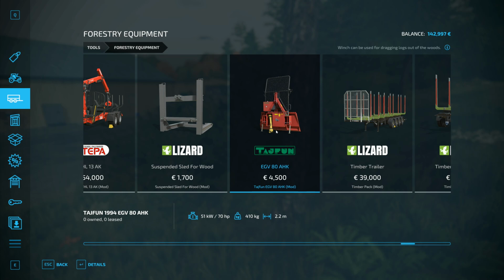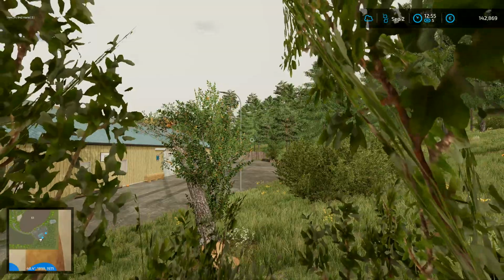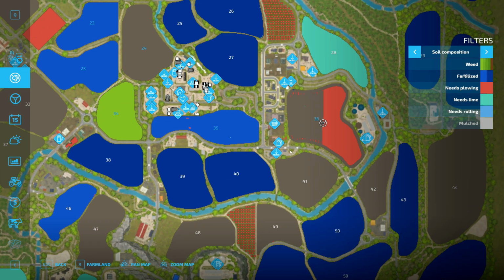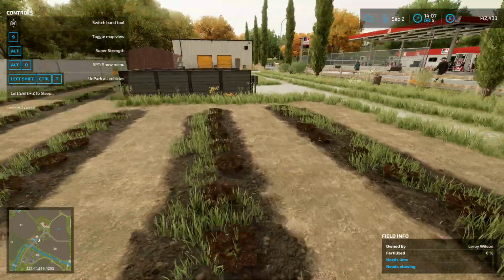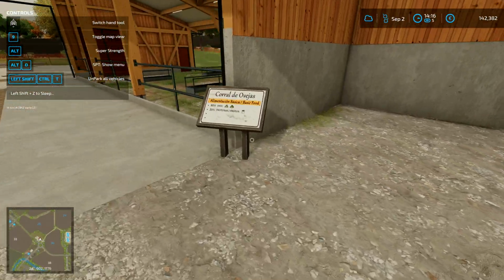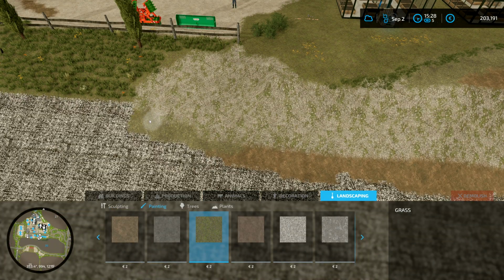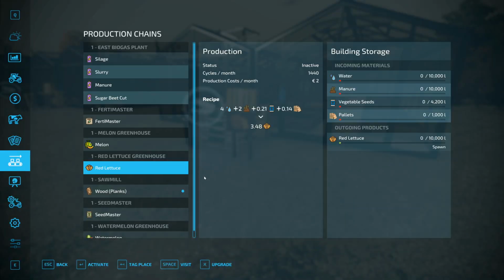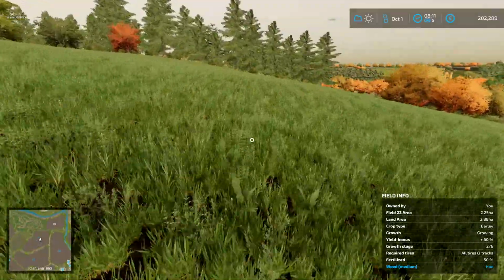Let's Play FS22, La Coronella Realistic #16: Felling A Few Trees!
La Coronella is a farm in a glorious Mediterranean climate, we have pistachios, almonds, watermelons, chickpeas and more.  This series is about managing a large farm as realistically as possible (but with autoload...)

We have the sawmill, so we'll chop down a few of the bigger trees nearby to feed it and start making us some pallets!

If you'd like cheap and reliable gaming servers, including Farming Simulator, Minecraft, Ark Survival and more, then check out Nitrado Gaming Servers